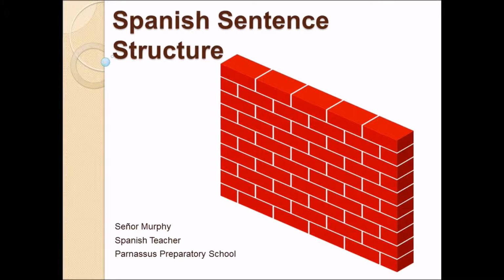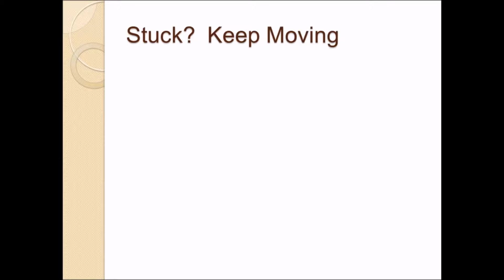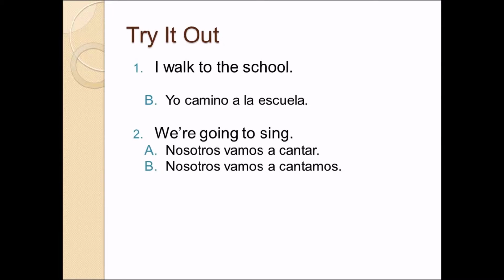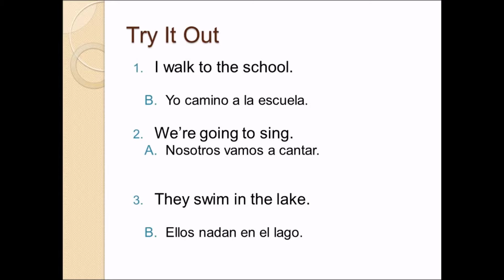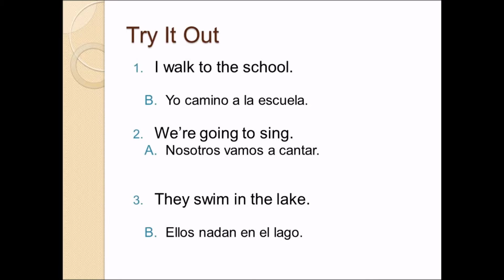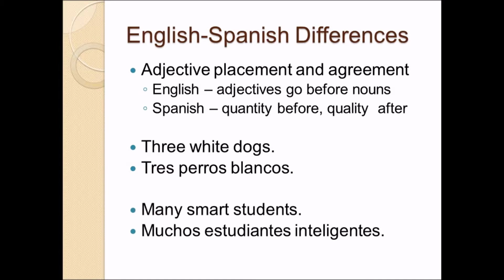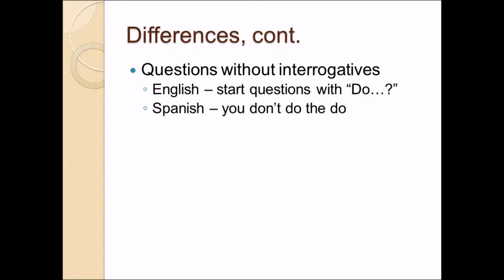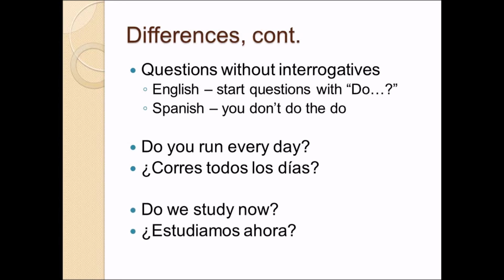Sentence Structure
Comparison of simple sentence structure between Spanish and English